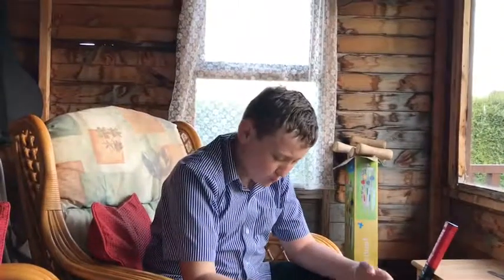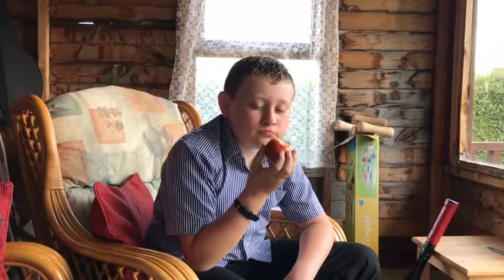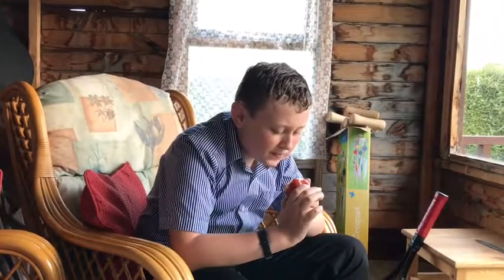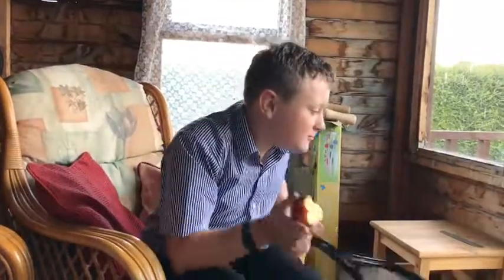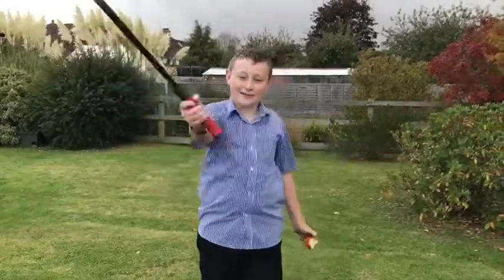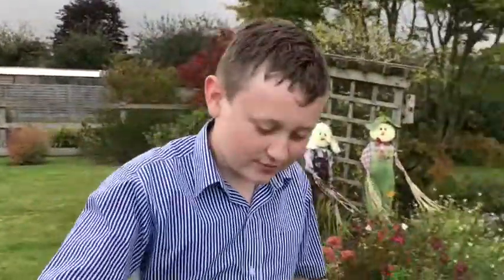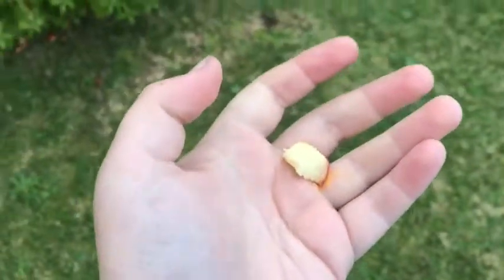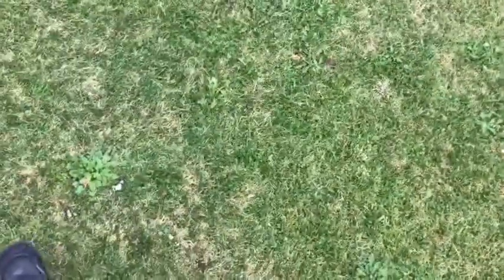Food Review Friday - Apple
Today I review apple